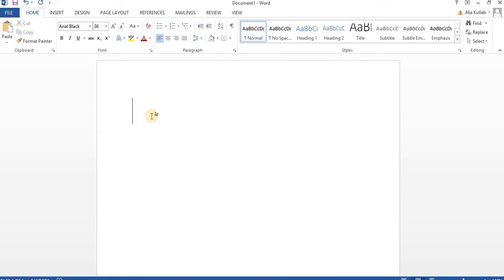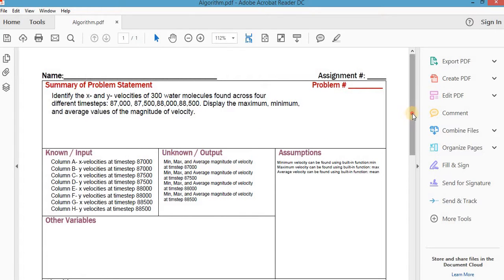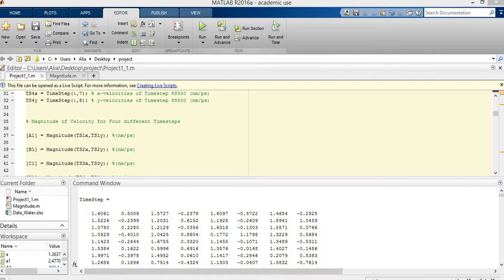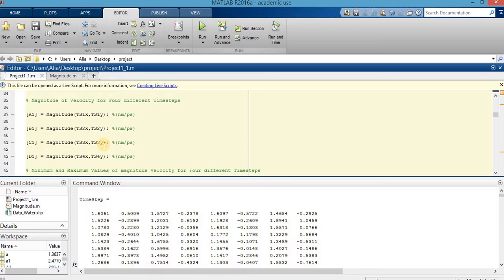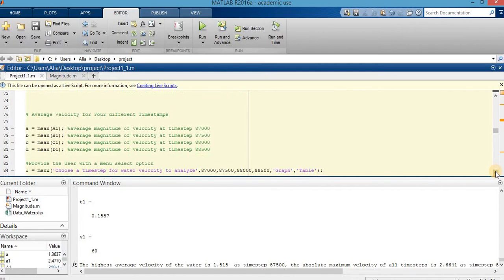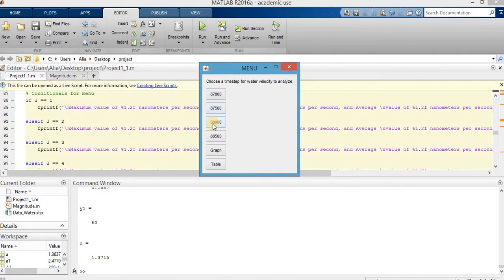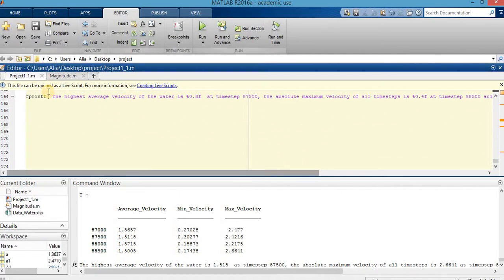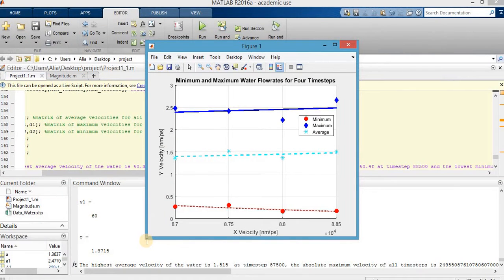Providing Clean Access to Water- Code and explanation